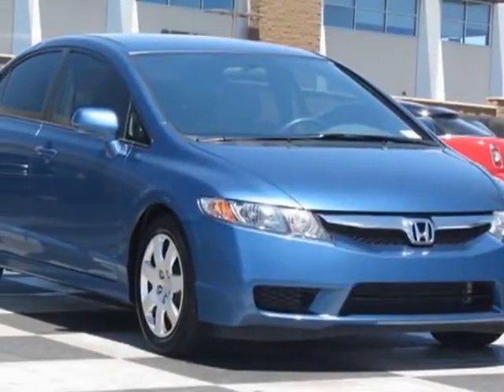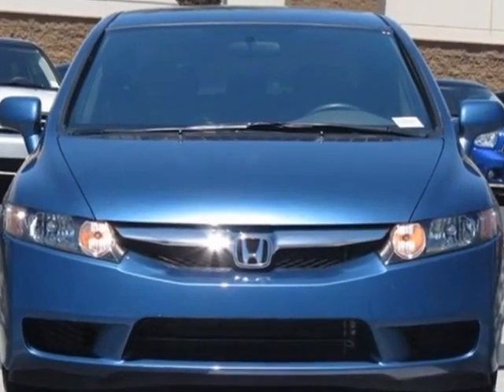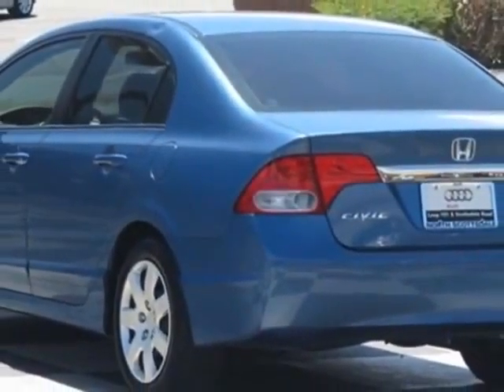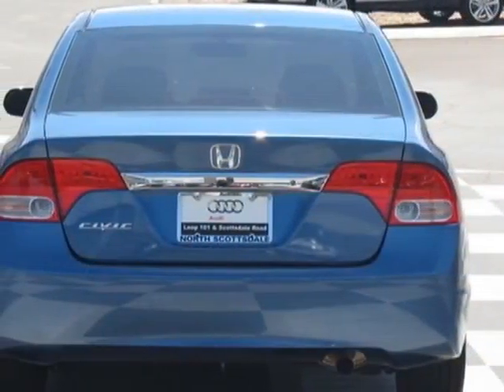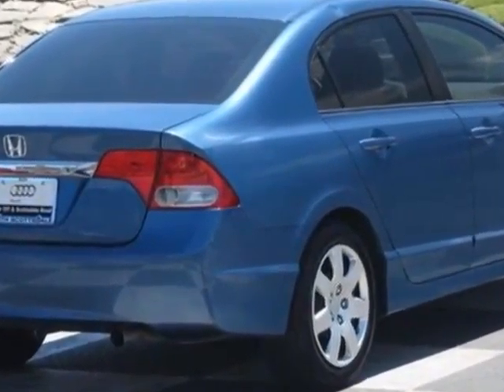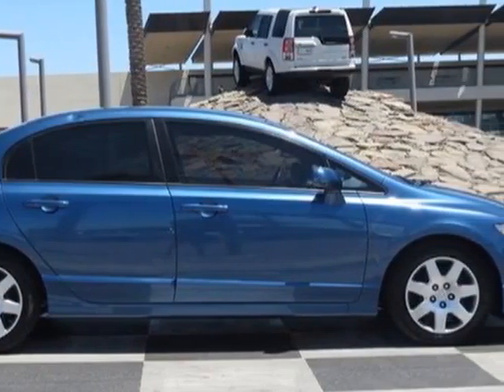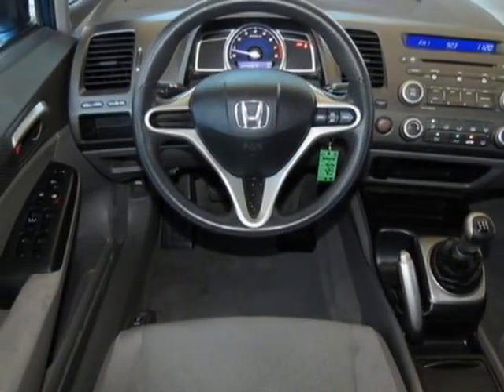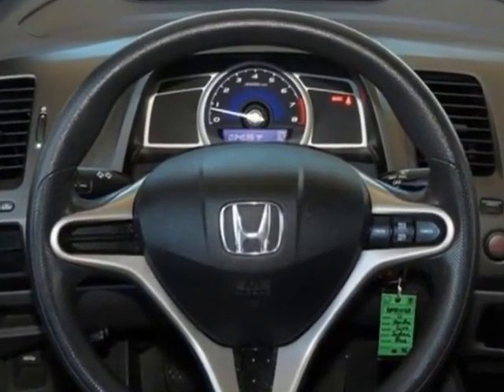2011 Honda Civic Sdn 4dr Man LX Sedan - Phoenix, AZ